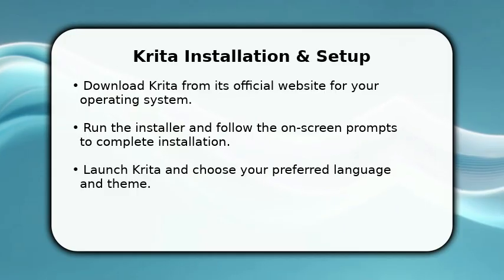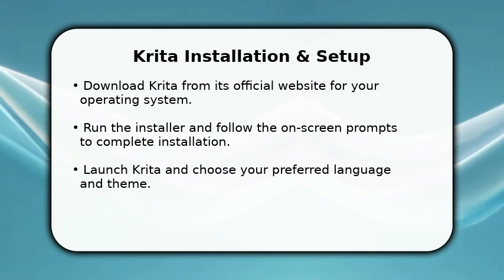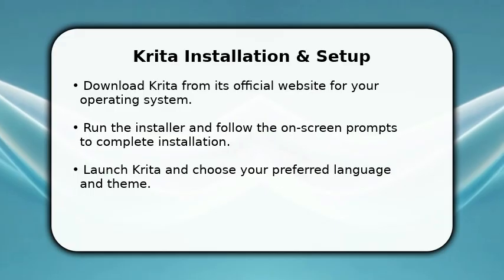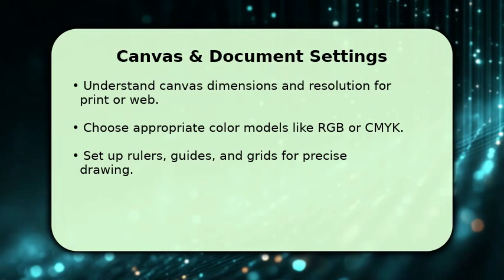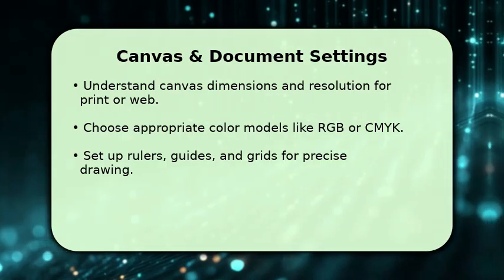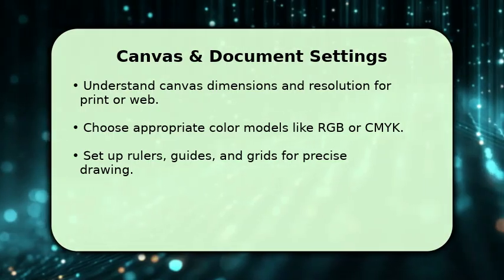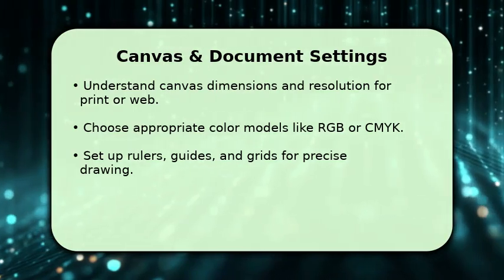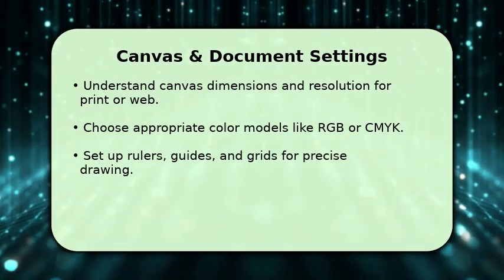How to Set Up Krita (New 2025) for Digital Artists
▸ :^) Learn how to set up Krita, a free and open-source digital painting software. In this tutorial, we'll cover the basics of getting started with Krita, including installing the software, setting up your brushes, and customizing your workspace. By the end of this video, you'll be ready to start creating digital art with Krita.